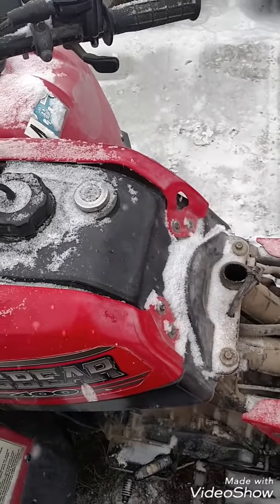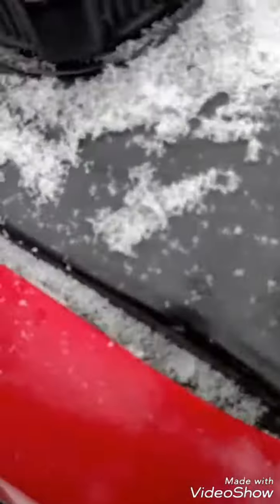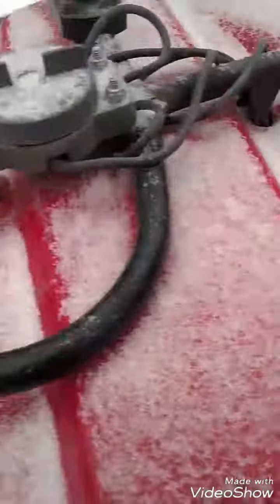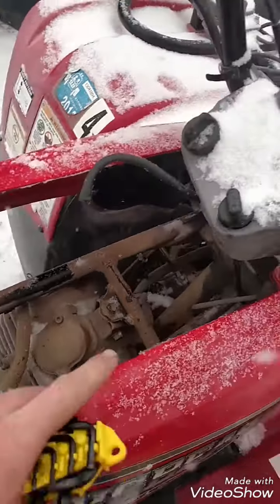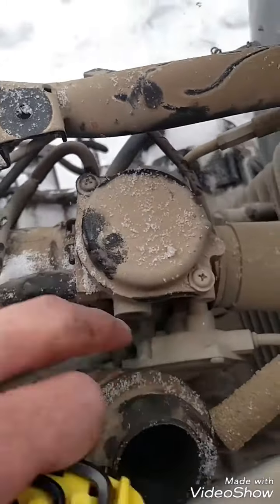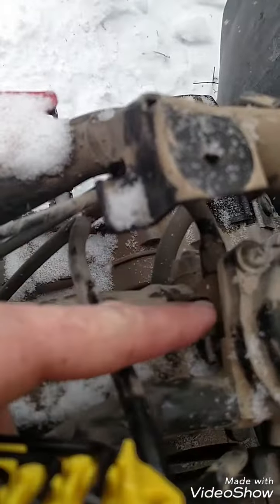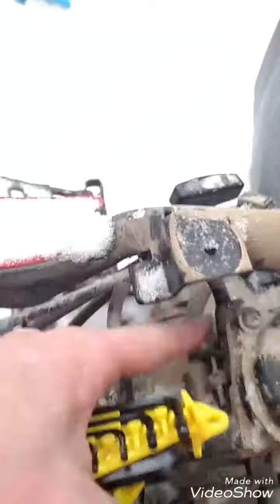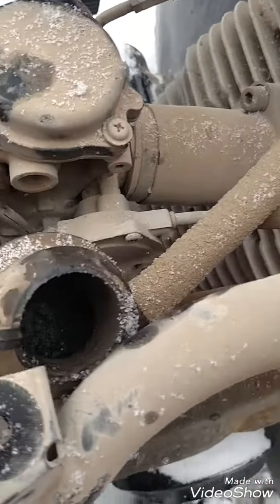2001 Yamaha Big BearGas tank removal for carb clean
Bolts and screws that hold the tank on, and which things to remove so the carb will come out.